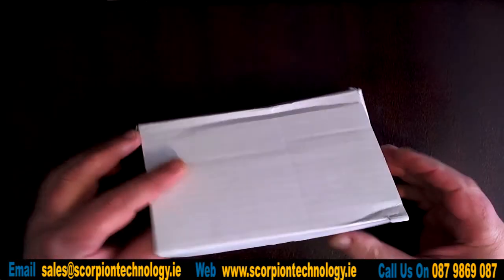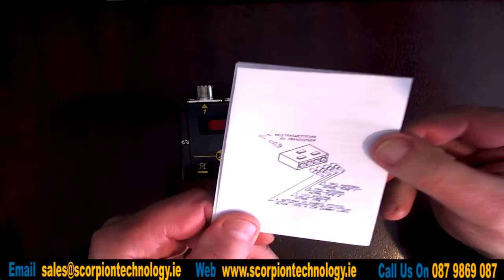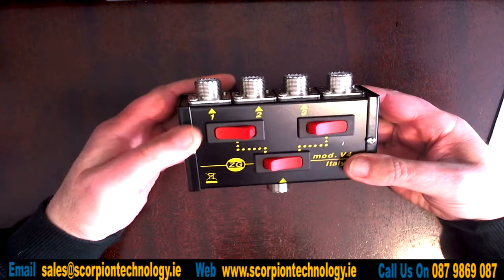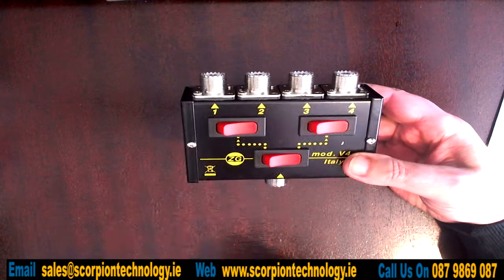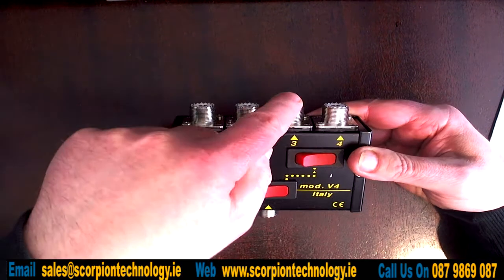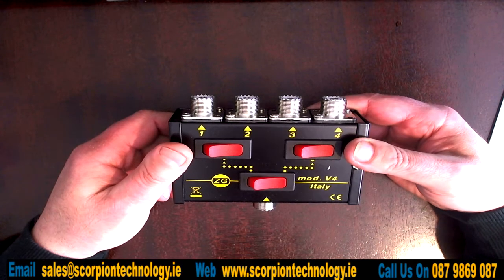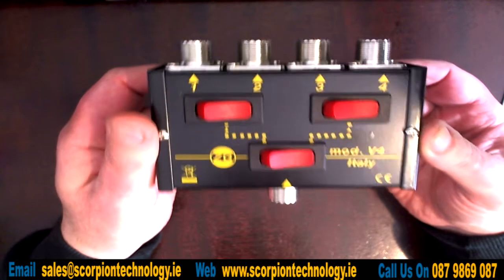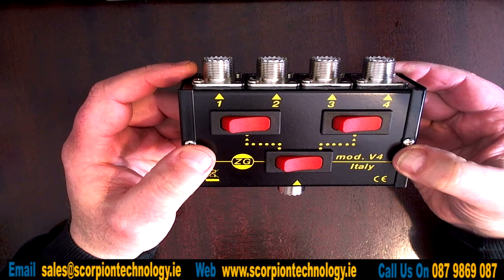Scorpion Technology - Zetagi MOD V4 4-Way Antenna Switch 500Watt Max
A 4 position antenna switch with antistatic device for over voltage coming from the antenna.

Technical Specifications:

Power Handling 500 W max.
S.W.R. 1.2:1
Frequency 0-30 MHz
Size 105mm (w) x 100mm (h) x
38mm (d)